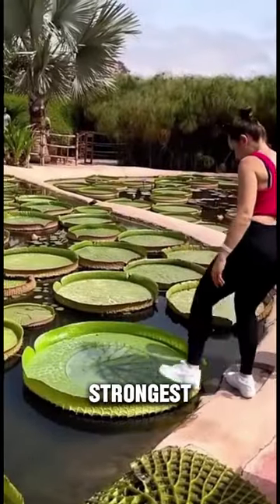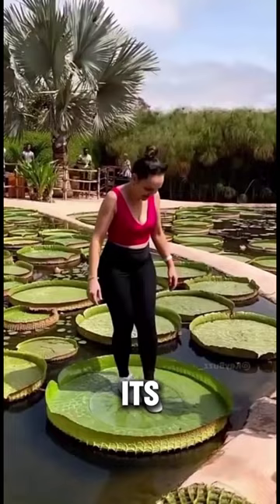This is the world's largest leaf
This is the biggest and strongest leaf in the world any person can stand and sit on it. Nor can one drown by doing so its name is Victoria Water Lily. that is up to 3 metres in width, on a stalk up to 8 metres in length. This is an old fashioned sewing machine it is still used by old people in Japan. From which their house is supported they have a lot of fun doing this.